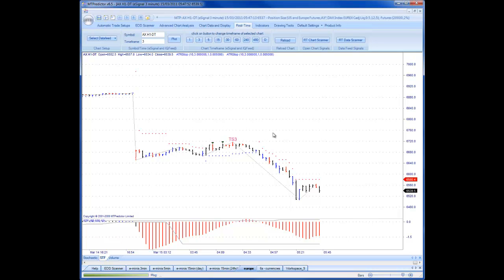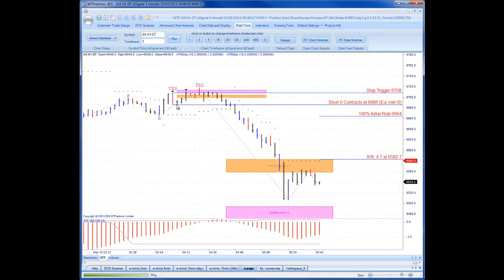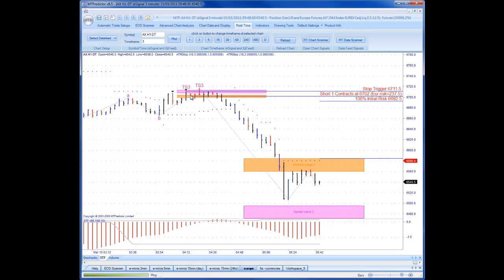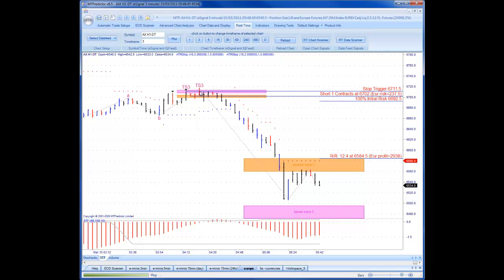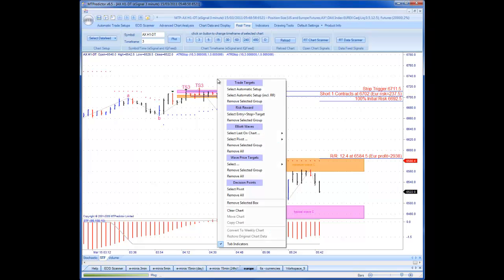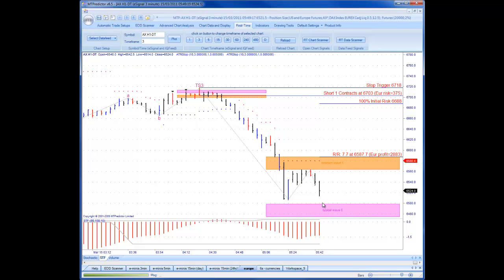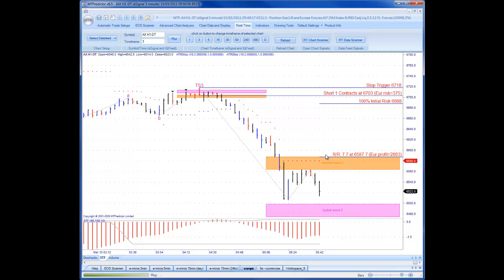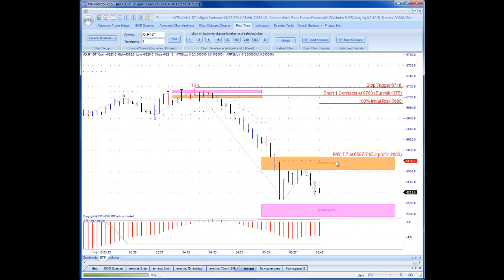Position Sizing example using MTPredictor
Position Sizing example using MTPredictor on the 3min Dax